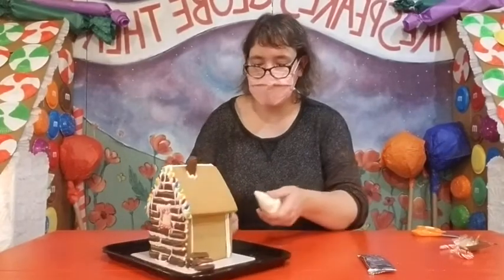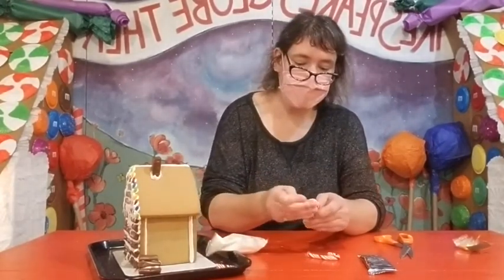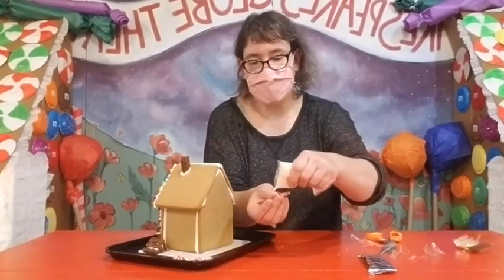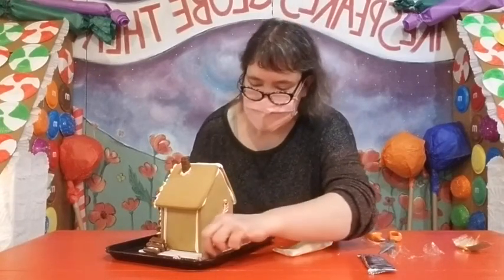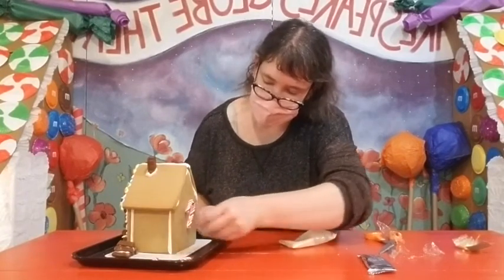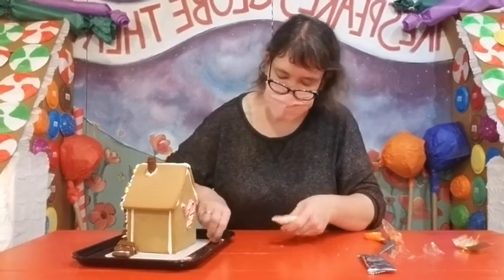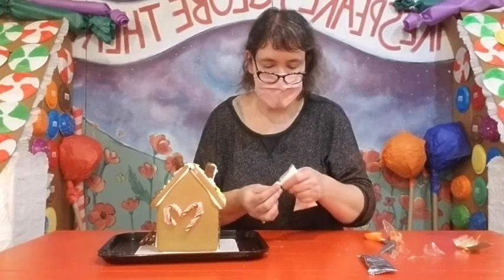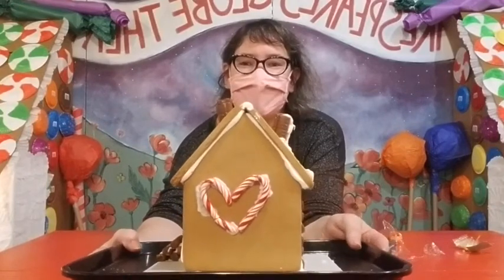Adventure! Gingerbread Night: Make a Candy Cane Heart Window